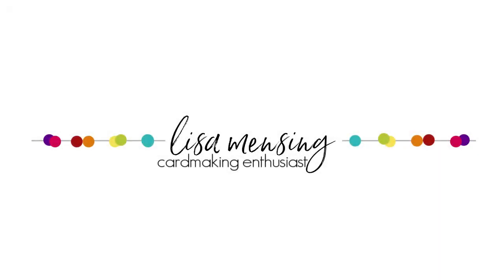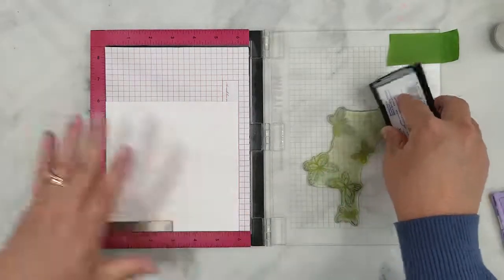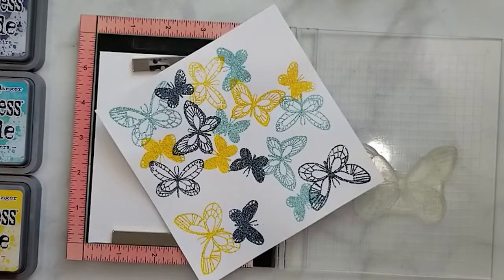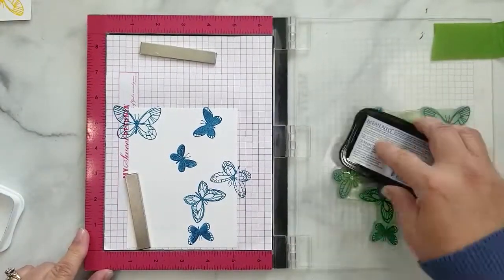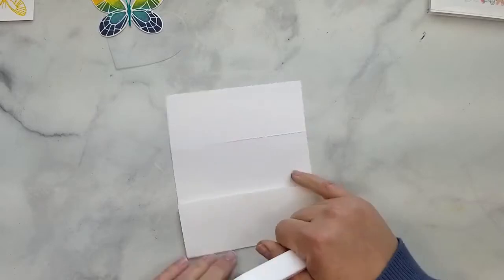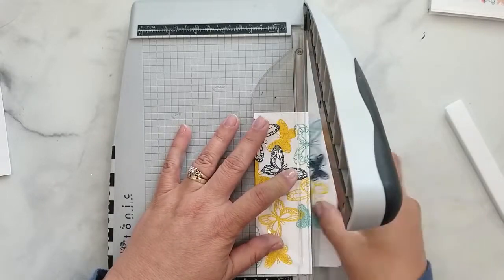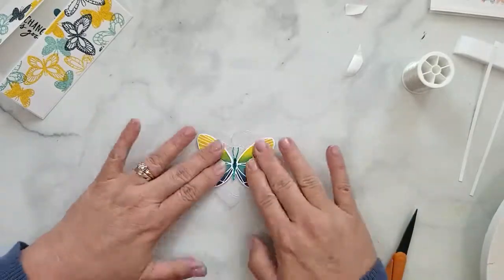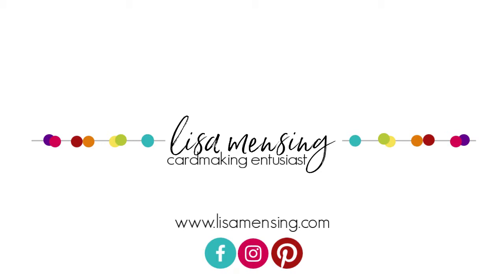Change Is Good, Gatefold Cards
In this video, I'm sharing a beautiful gatefold card using the Concord & 9th - Butterfly Love Stamps and Honey Bee Stamps Embossing Powders.

• WOW! + Honey Bee Embossing Powder Trio | The Bee's Knees – Honey Bee Stamps

• Hero Arts Nesting HEART DIES DI334 at Simon Says STAMP!

• Versafine Fine Pigment Ink | Onyx Black – Honey Bee Stamps

[ Amazon US ]

[ Amazon US ]

• 3M Scotch PINK ATG ADVANCED TAPE GLIDER 0.25 Inch Adhesive Glue Gun CAT 085...
[ Amazon US ]

[ Amazon US ]

• Gina K Designs CONNECT GLUE Adhesive 5614 at Simon Says STAMP!

[ Amazon US ]

• Amazon.com : Strathmore 59-854 Laser Vellum Inkjet Paper, 8.5"x11", 50...
[ Amazon US ]